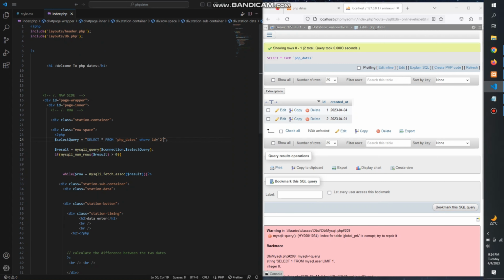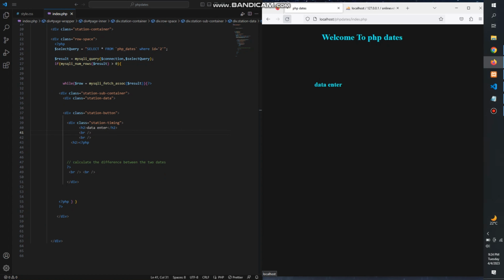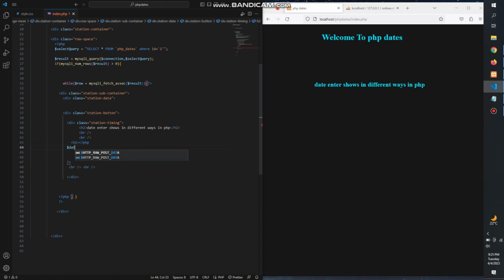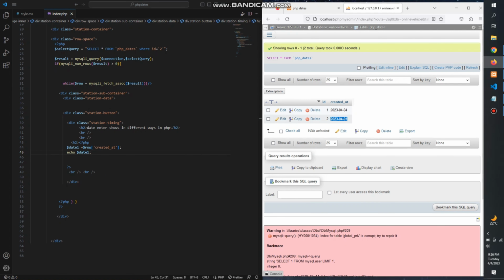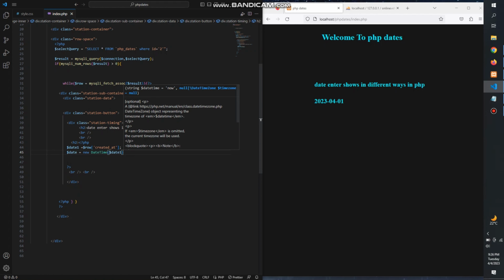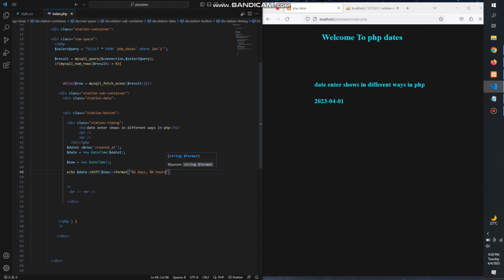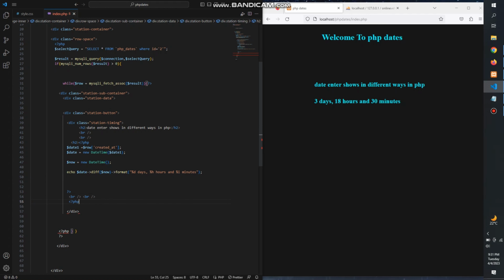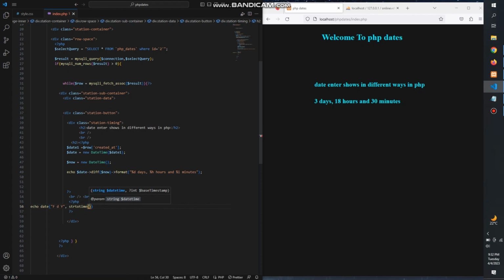how to show difference between dates in PHP | date show in human readable format in PHP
In such a tutorial, you will likely learn how to use PHP's built-in date and time functions to format dates in a way that is more readable and user-friendly.

The tutorial may cover topics such as using the date() function to display dates in a variety of formats, including month and day names, as well as using other functions like strtotime()  to manipulate and format dates and times in different ways.

By following along with the tutorial, you can gain a better understanding of how to work with dates and times in PHP, and learn how to use these functions to create a more polished and user-friendly web application.